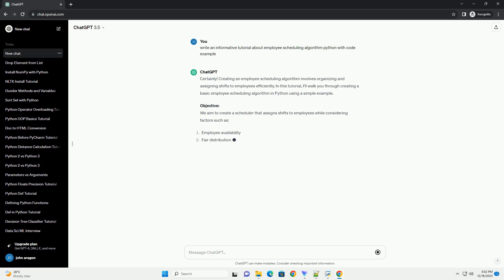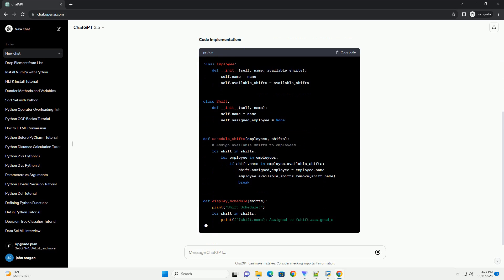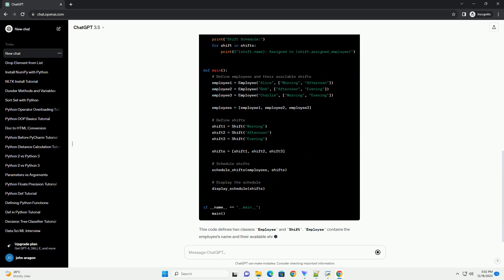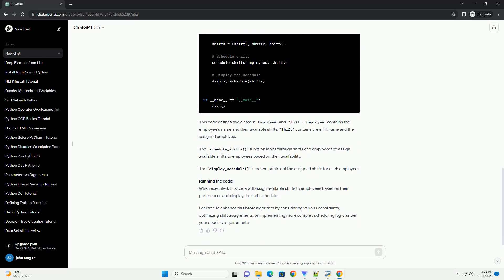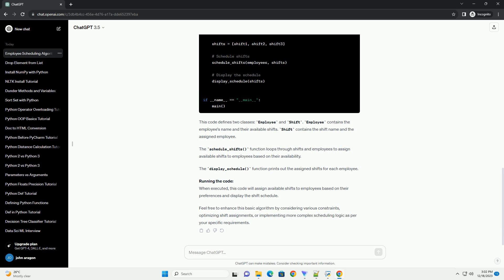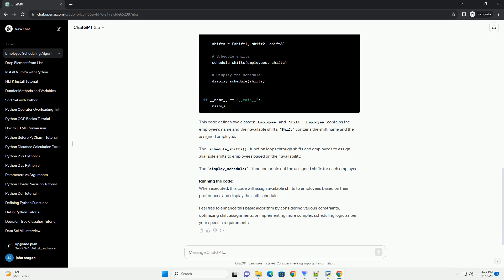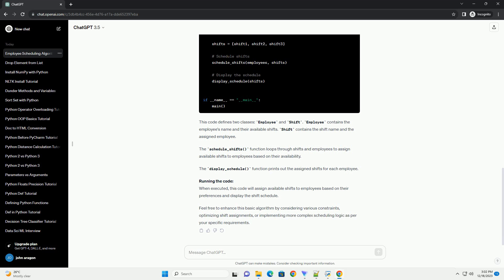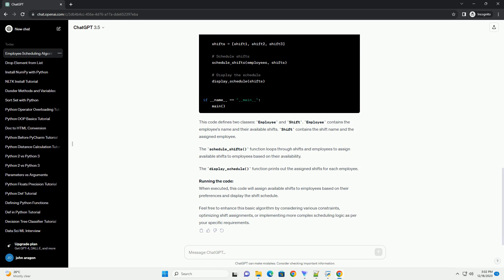employee scheduling algorithm python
Certainly! Creating an employee scheduling algorithm involves organizing and assigning shifts to employees efficiently. In this tutorial, I'll walk you through creating a basic employee scheduling algorithm in Python using a simple example.
Objective:
We aim to create a scheduler that assigns shifts to employees while considering factors such as:
Approach:
For the sake of simplicity, let's create a basic scheduler that assigns fixed shifts to employees without considering individual constraints. We'll use a list of employees and their availability to generate a schedule.
Code Implementation:
This code defines two classes: Employee and Shift. Employee contains the employee's name and their available shifts. Shift contains the shift name and the assigned employee.
The schedule_shifts() function loops through shifts and employees to assign available shifts to employees based on their availability.
The display_schedule() function prints out the assigned shifts for each employee.
Running the code:
When executed, this code will assign available shifts to employees based on their preferences and display the shift schedule.
Feel free to enhance this basic algorithm by considering various constraints, optimizing shift assignments, or implementing more complex scheduling logic as per your specific requirements.
ChatGPT